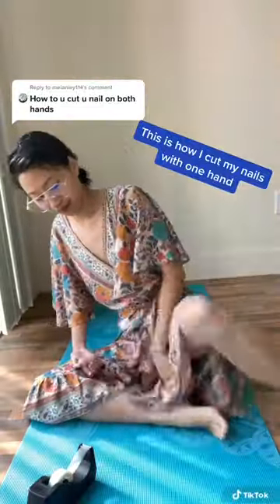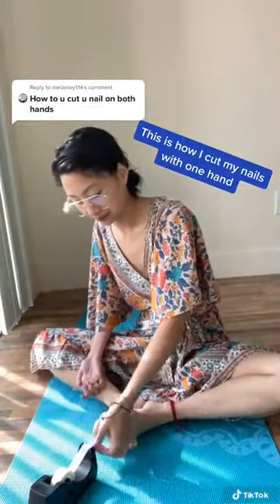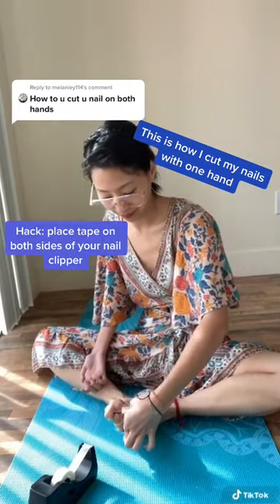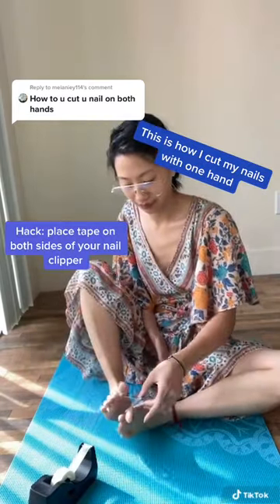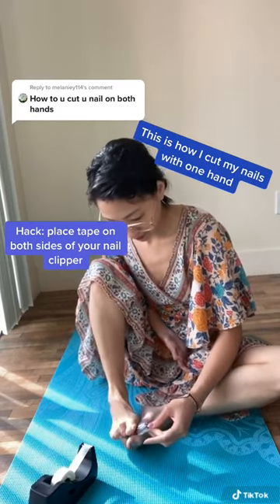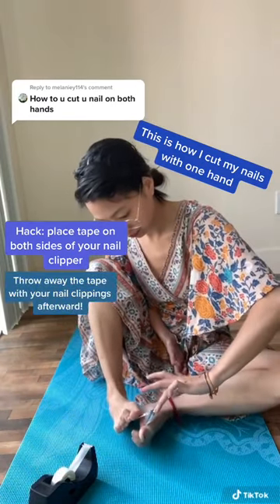How I cut my fingernails with one hand